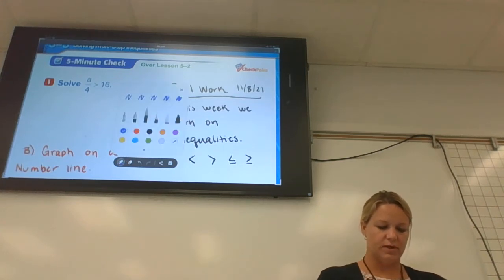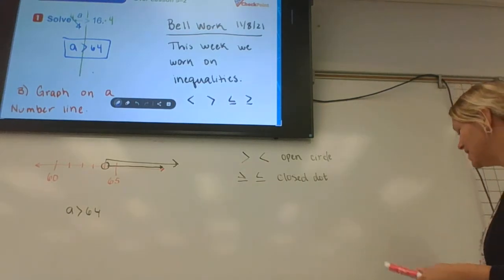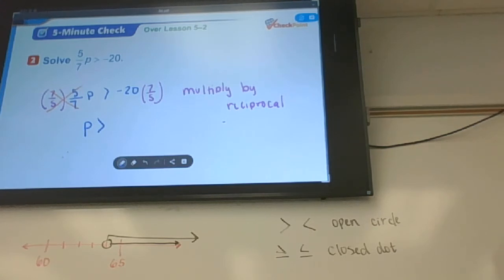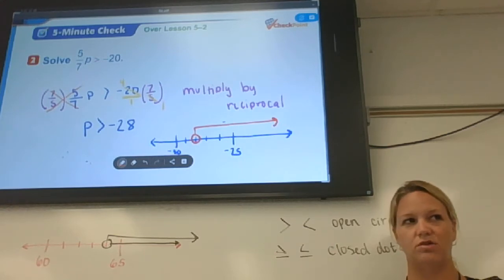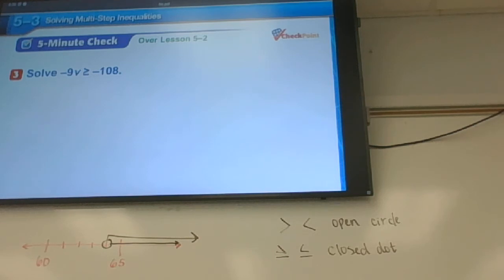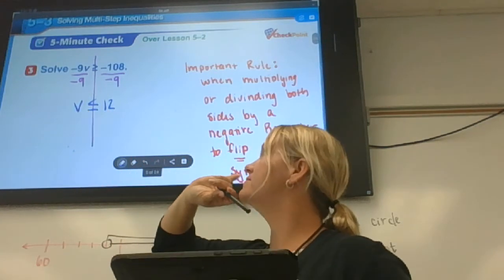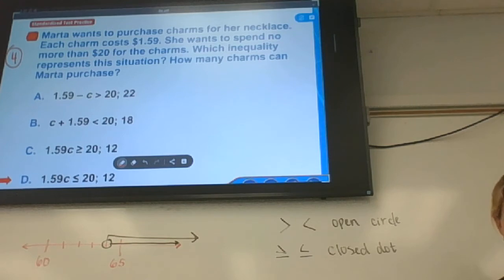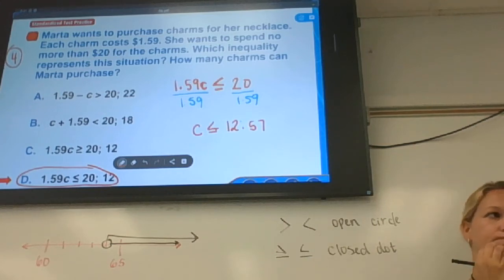Monday Video Class